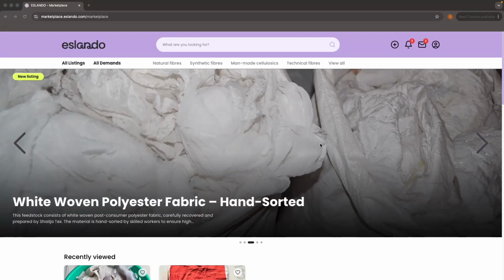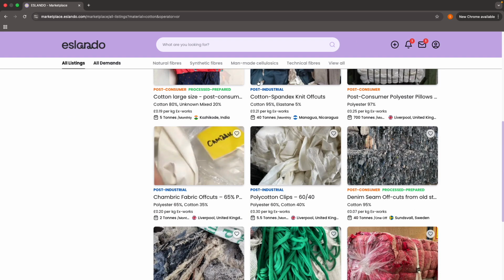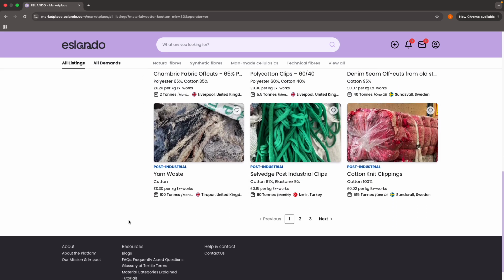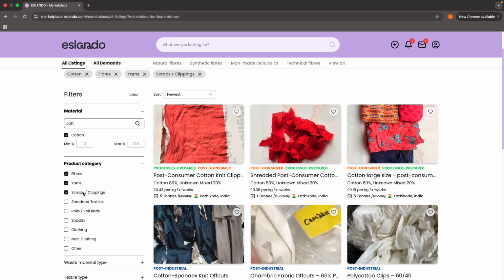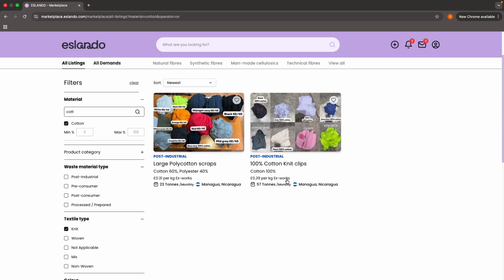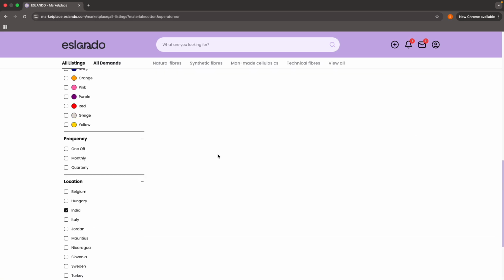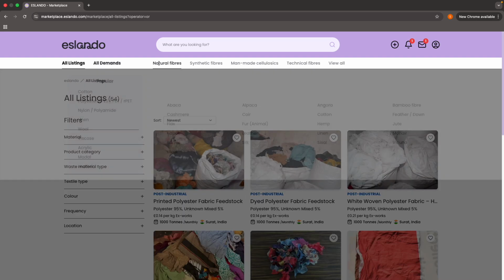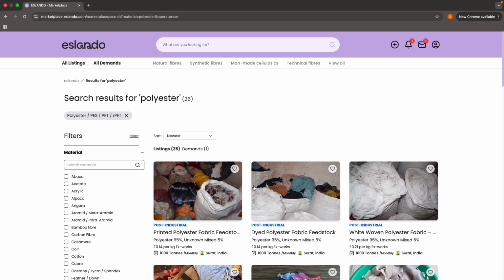4. Filters & Navigation: How to Find the Right Stock Using Filters on Eslando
Learn how to use filters and navigation tools on the Eslando marketplace to find the exact textile waste stock you are looking for.

This video covers searching by material type, composition, colour, location, and quantity to save time and improve sourcing efficiency.